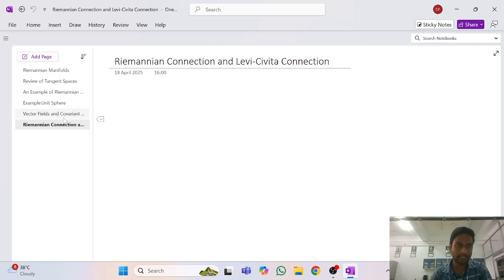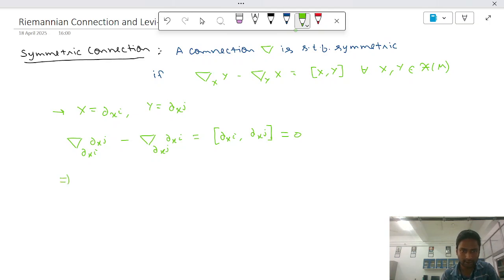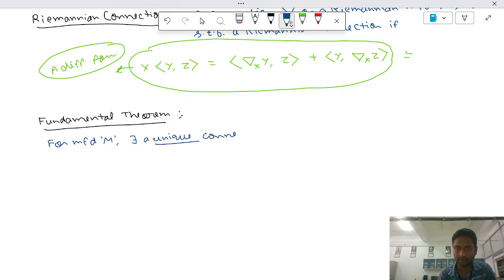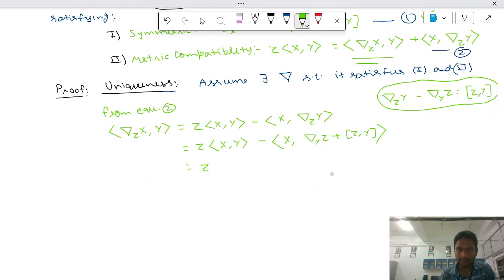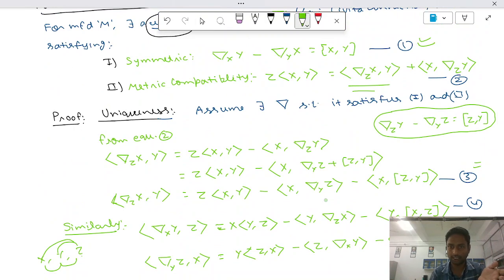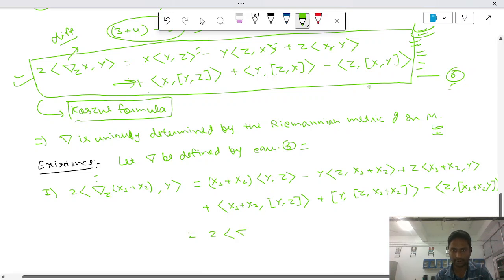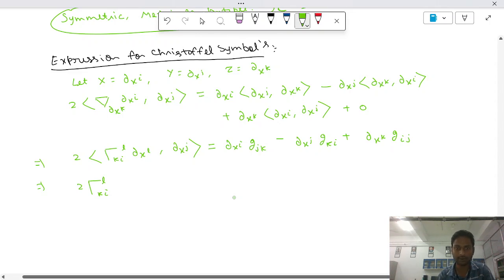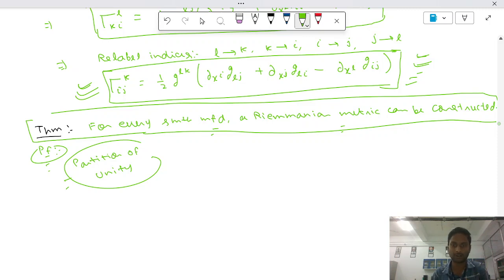Riemannian Geometry-6 (Riemannian Connection or Levi-Civita Connection)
"In this lecture, two important connections—the Riemannian connection and the Levi-Civita connection—are discussed. The existence and uniqueness of the Levi-Civita connection are also established. Furthermore, a key expression for the Christoffel symbols is derived."

*Important Remark: Since I had come across different types of connections, I initially defined the Riemannian Connection and the Levi-Civita Connection separately. However, this distinction was unnecessary and may create confusion.
 In most of the standard literature of Riemannian geometry, the term 'Riemannian Connection' is simply another name for the 'Levi-Civita connection', i.e., the unique connection that is both symmetric and metric compatible. Although non-symmetric connections also exist, they are not relevant to our present discussion.
It is important to note that 'Riemannian Connection'  and 'Levi-Civita Connection' are used synonymously.

Timestamps:
0:00 - Introduction
0:25 - Definition of Christoffel Symbols
3:13 - Review of Definition of Covariant Derivative
4:18 - Symmetric Connection
8:41 - Riemannian Connection
11:31 - Fundamental Theorem of Riemannian Geometry
14:48 - Proof: Uniqueness of Levi-Civita Connection (Koszul Formula)
25:38 - Proof: Existence of Levi-Civita Connection
31:41 - An expression for Christoffel Symbols
39:50 - A Note